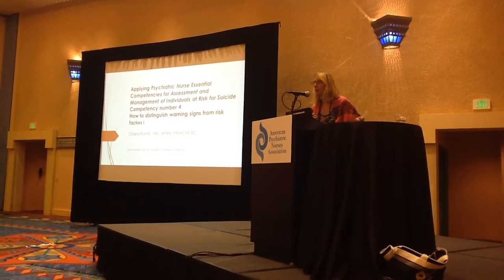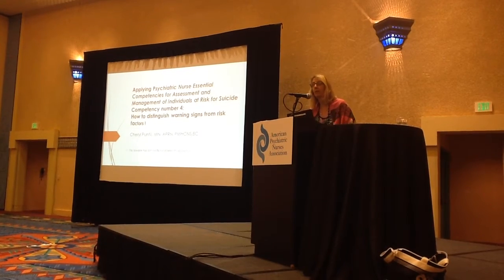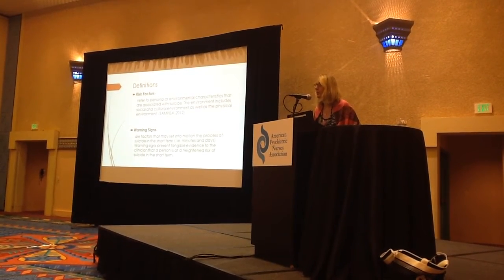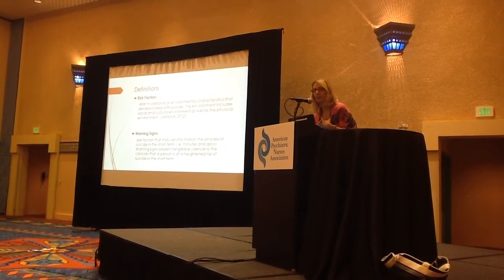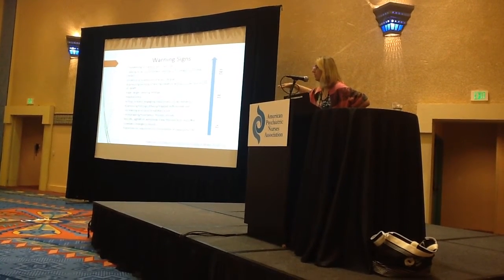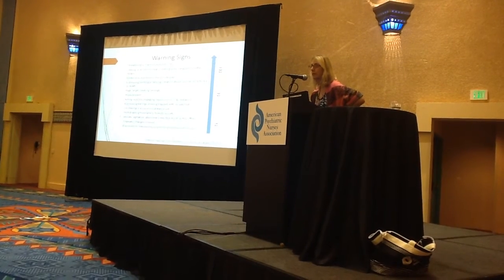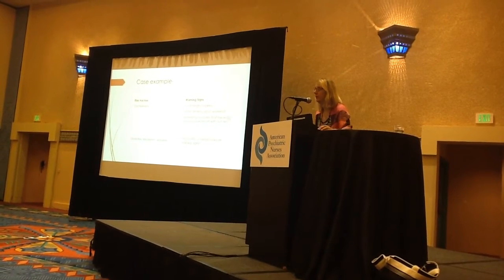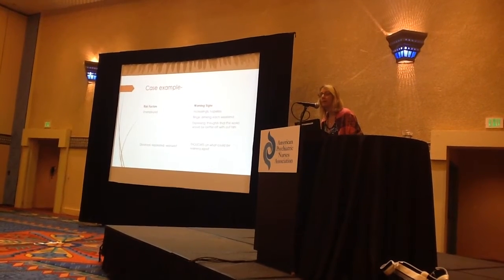Module 2 Video Example